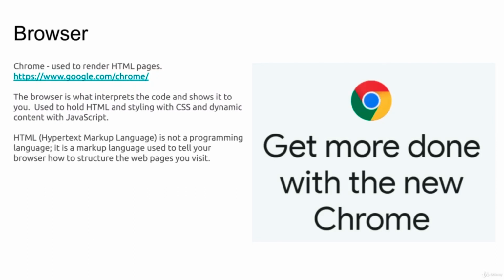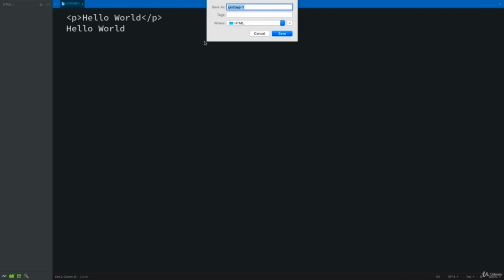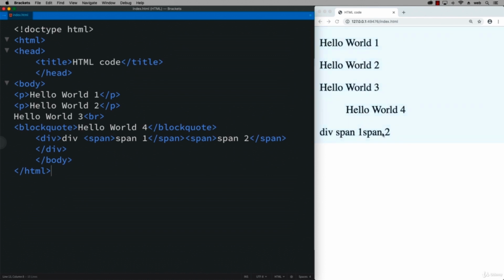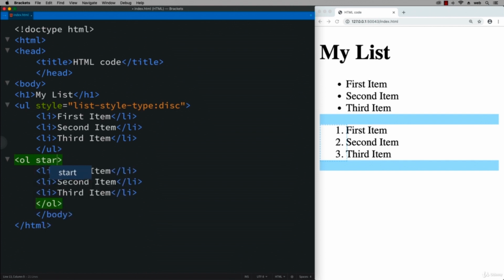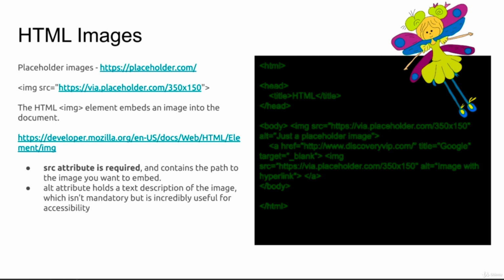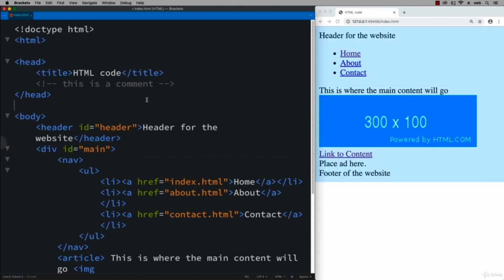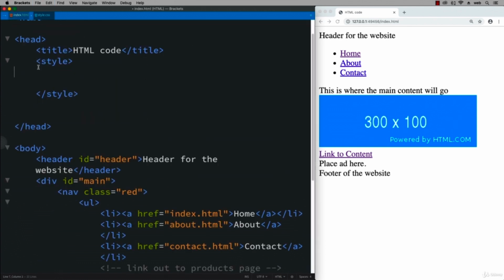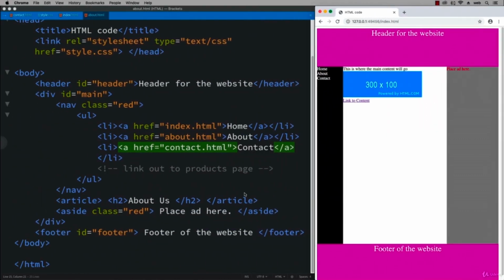HTML Tutorial for Beginners - Learn HTML in 1 Hour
Learn about HTML in this tutorial for beginners. Explore HTML and how you can make web pages with HTML. Explore how to write HTML code to create a website with source code and step by step instructions

Course covers

        Basic of HTML tags and Page Elements

        How to setup and prep to write code

        Constructing web pages with HTML

        Lists

        Formatting of page content

        Use of hyperlinks

        Adding images to HTML

        Applying styling and basic CSS for page layout

        Styling to create a basic website with HTML

        Website planning and basics of structure with HTML

        Learn HTML and how to start using it
        Learn basics of coding online
        Create basic webpages with HTML

Who this course is for:

        Anyone who wants to learn HTML